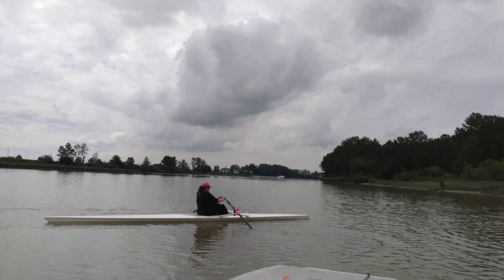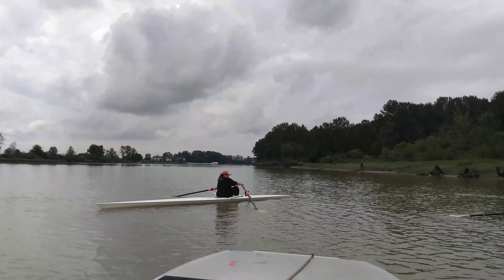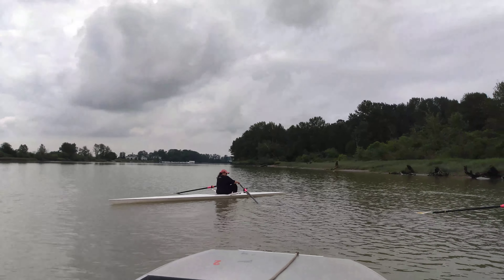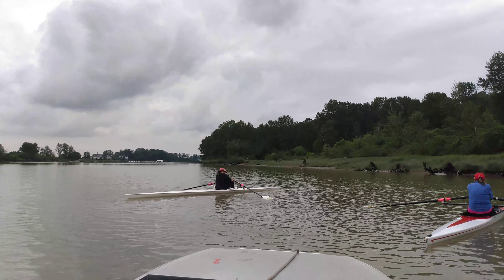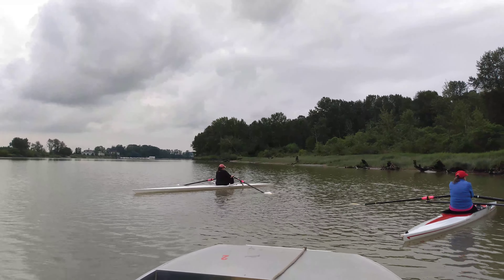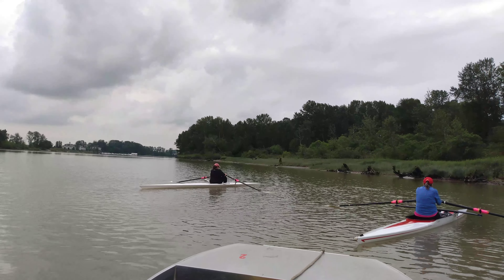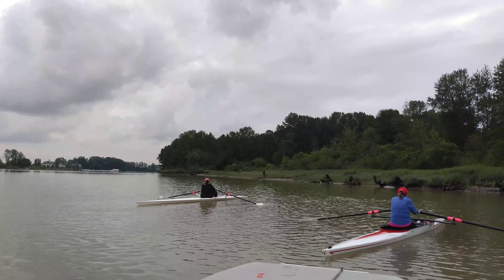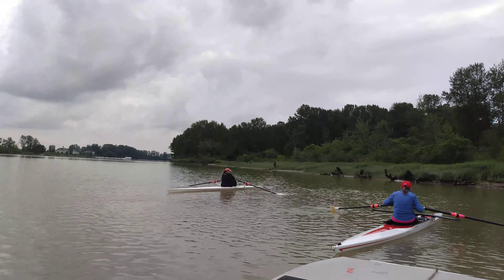06 16 22 Sheena 1x 1